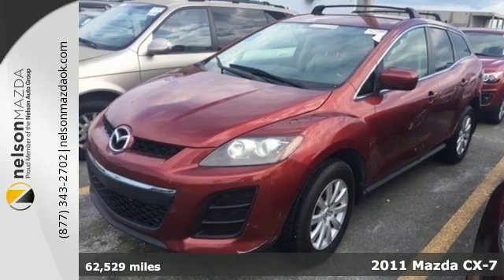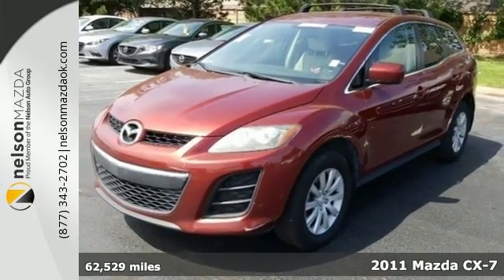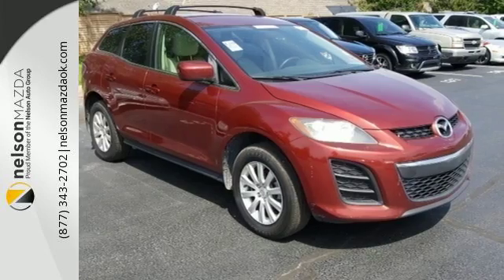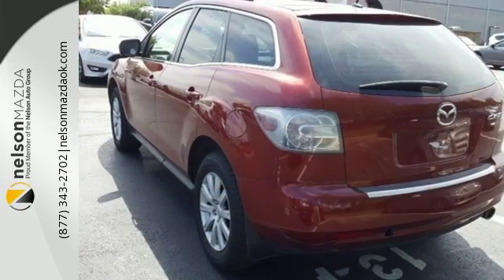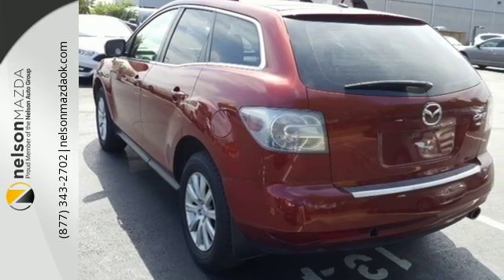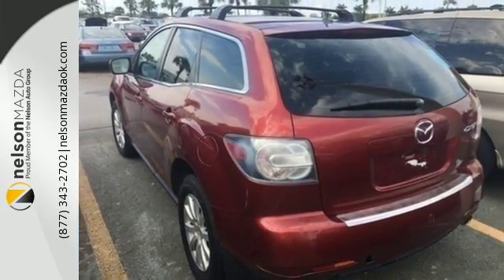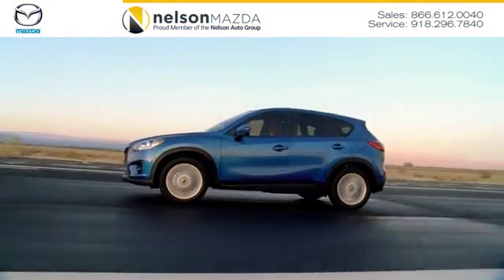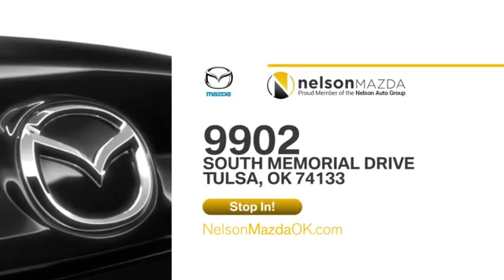Used 2011 Mazda CX-7 Tulsa OK Broken Arrow, OK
Year: 2011
Make: Mazda
Model: CX-7
Trim: i SV
Engine: 2.5L I4 DOHC VVT 16V
Transmission: 5-Speed Automatic Electronic Sport
Color: Red
Interior: Sand
Mileage: 62529
Stock #: P7743
VIN: JM3ER2A54B0362277
This 2011 Mazda CX-7 is Red with Tan Interior and is Powered by a 2.5L Engine with Automatic Transmission. Featured Options Include Cruise, Power Windows, Locks , Mirrors, Steering Wheel Controls, Cloth Seats, 17" Alloys, and Roof Rack. At Nelson Mazda Tulsa we'll make a believer out of you! In order to receive our Internet Special and A $150 coupon call today & ask for Eric, Lindsey, Hayley, Megan, Luanne, Elizabeth, Victoria or Anna. Our internet staff is dedicated to answer all your questions and help facilitate a great car buying experience!! Prices do not include Tax, Title and License. The pricing and equipment shown is believed to be accurate, but we do not warrant or guarantee such accuracy. Vehicle information is based off standard equipment and may vary from vehicle to vehicle. Call or email for complete vehicle specific information.

Address:
9902 S Memorial Dr